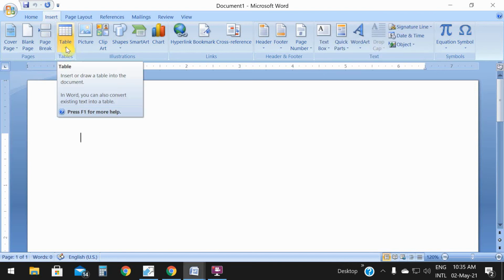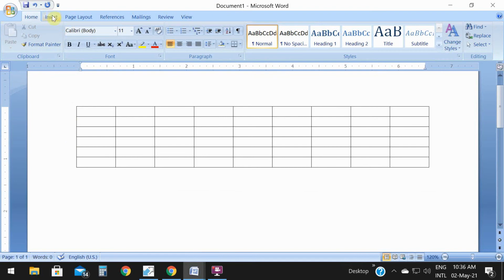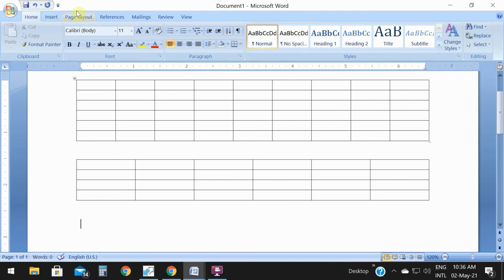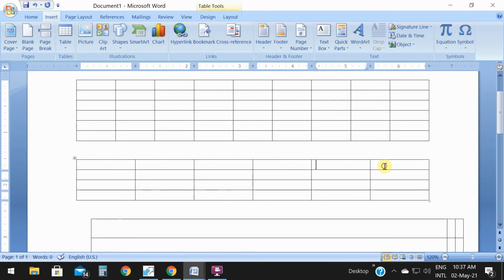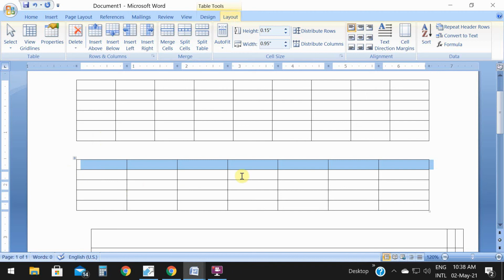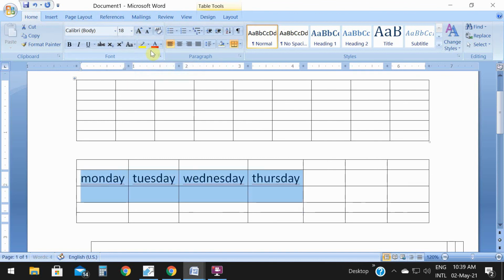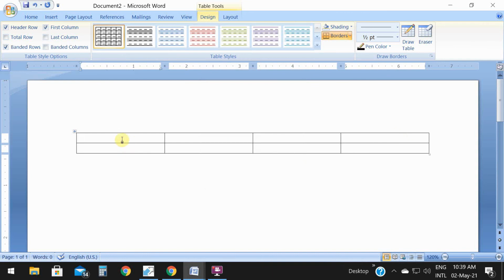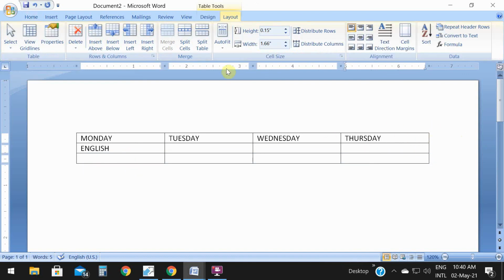Class 6 Computer - Chapter 3 - Tabular Presentation - Video demonstration of creating table in Ms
Class 6 Computer - Chapter 3 - Tabular Presentation - Video demonstration of creating table in Ms Word.